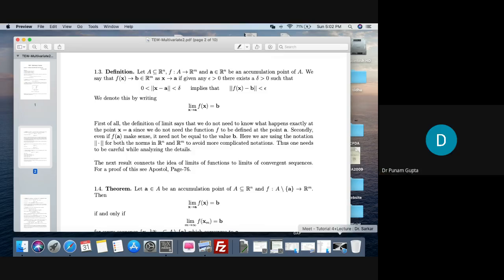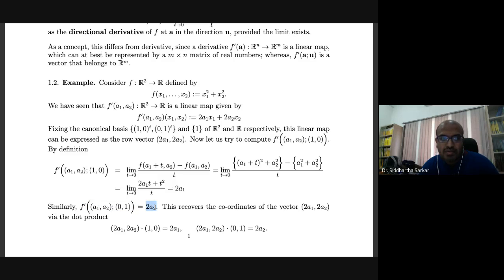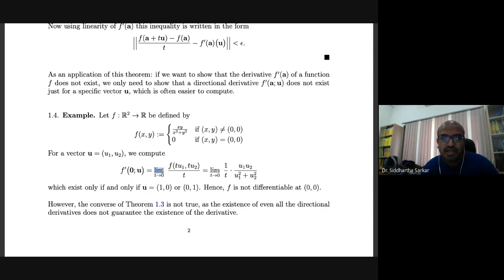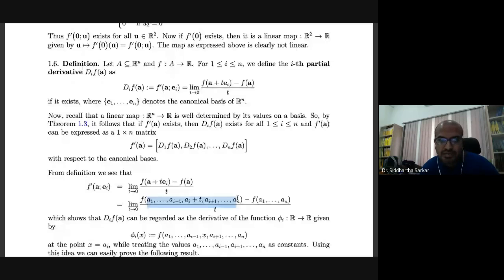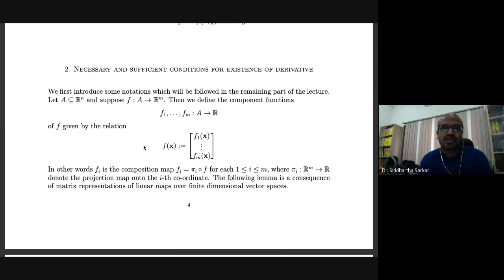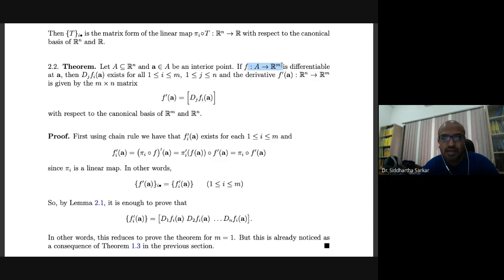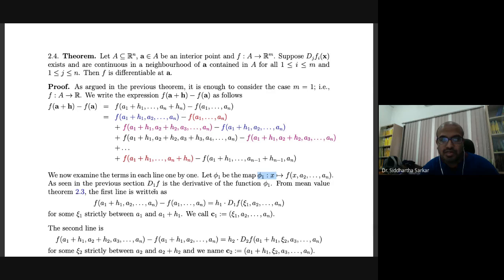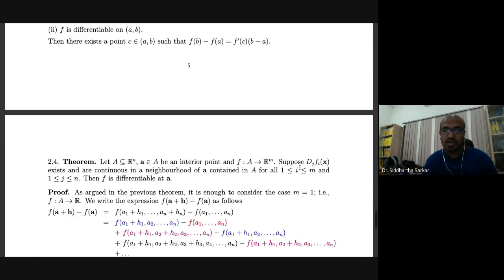VL 3 - 31 Jan, 2021- More on differentiation: Dr. Siddhartha Sarkar, IISER Bhopal